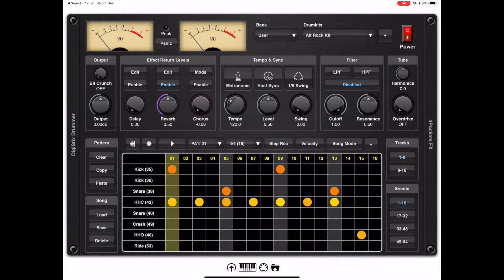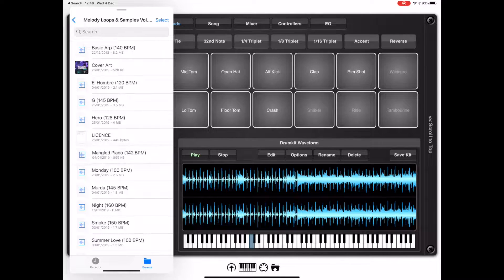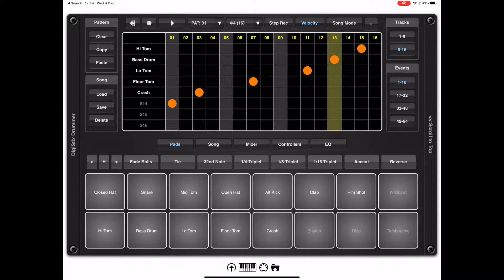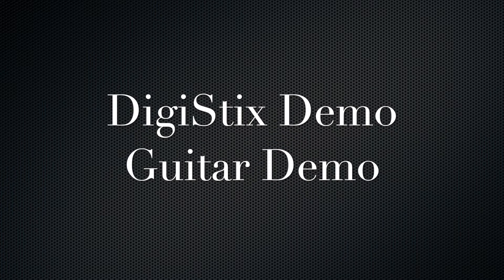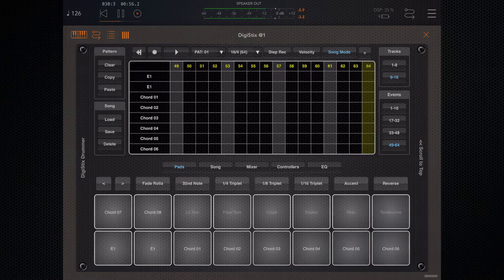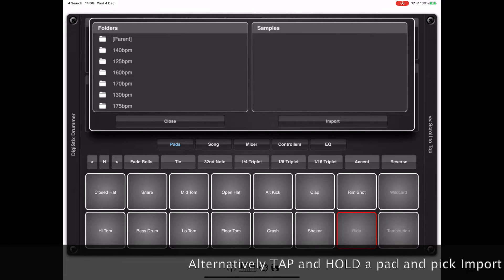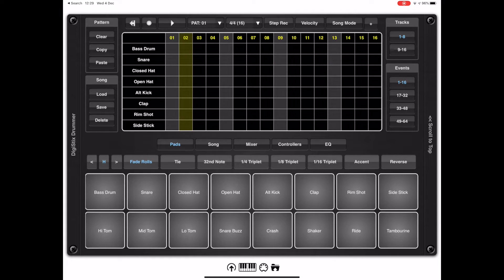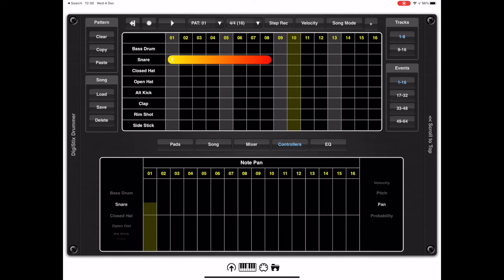Feature - Spotlight on DigiStix - AUv3 Plugin for iPad.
This video is a feature on DigiStix and the first of many which focus on application enhancements. As many of you know I often release preview videos of apps that are under development or have not yet been released but that tells us very little about all the new features I've added since launch. This is an attempt to address some of the questions I answer daily on questions such as importing and previewing clips, as well as some user contributions showing how people are using this app in some unconventional ways.